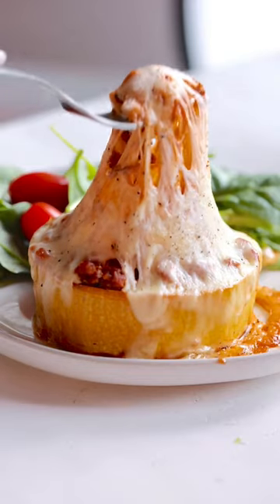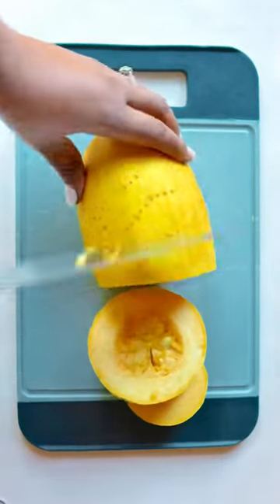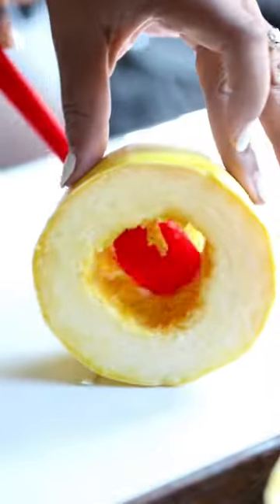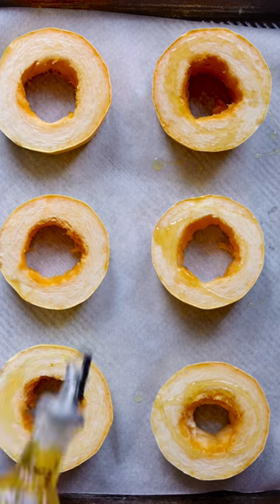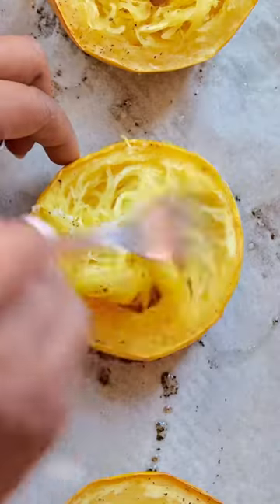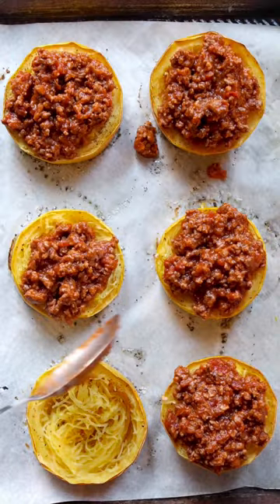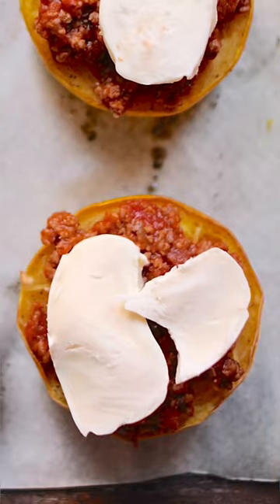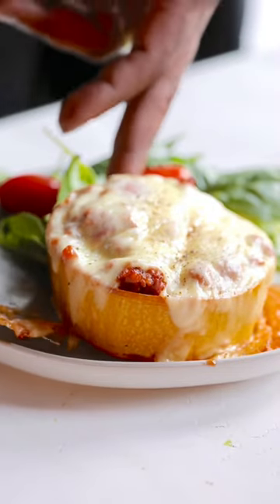Spaghetti Squash Rings with Bolognese